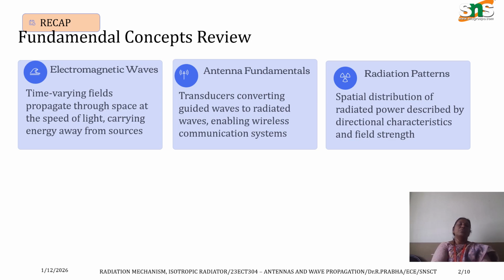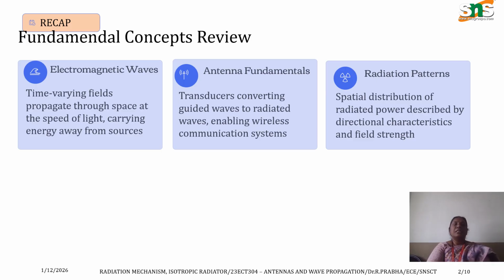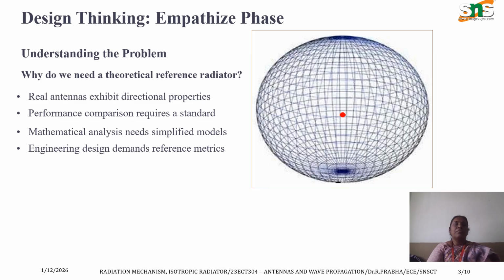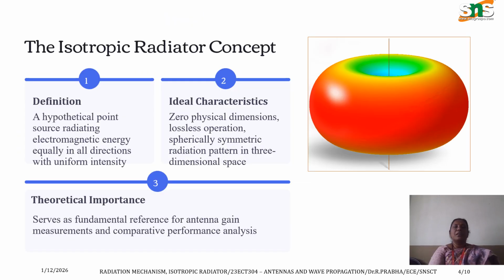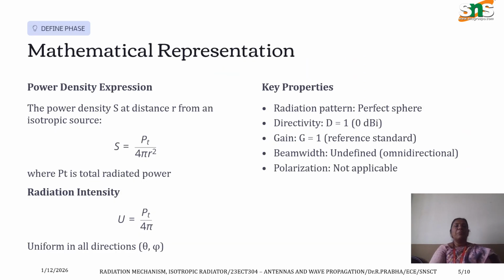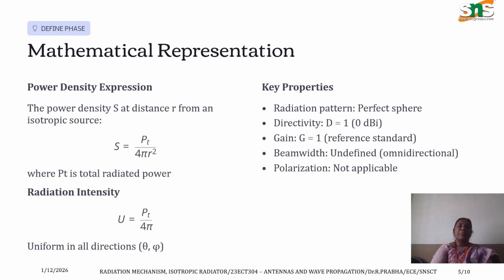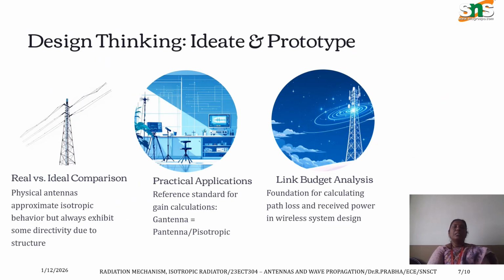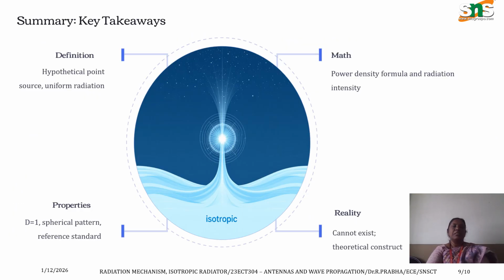Antenna Radiation Mechanism & Isotropic Radiator | Antennas and Wave Propagation | SNS Institutions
An antenna's radiation mechanism involves converting guided electrical signals into electromagnetic (EM) waves, primarily through oscillating currents and charges creating radiating fields, while an Isotropic Radiator is a theoretical, lossless point source radiating power equally in all directions (a perfect sphere), serving as a crucial benchmark (0 dB gain) to compare real, directional antennas against, which always focus energy more in certain directions (directional/omni-directional patterns).

Isotropic radiation is the radiation from a point source, radiating uniformly in all directions, with same intensity regardless of the direction of measurement.